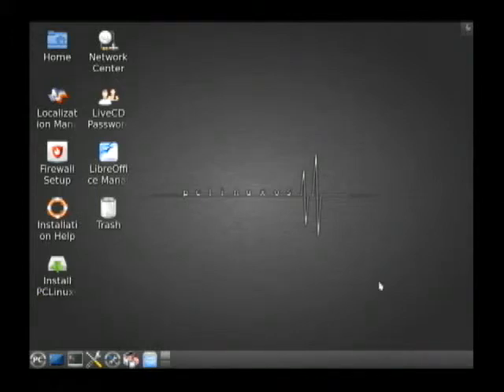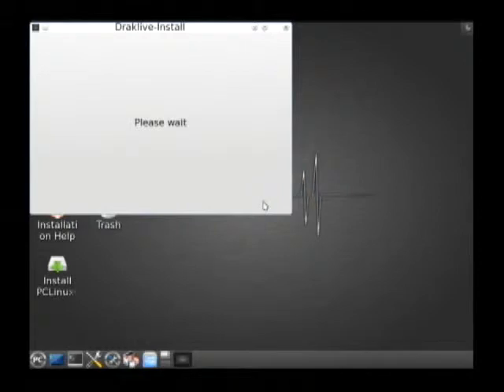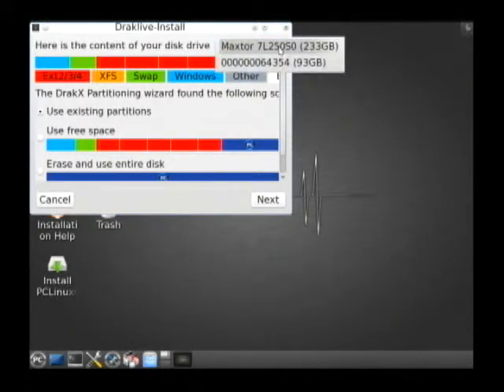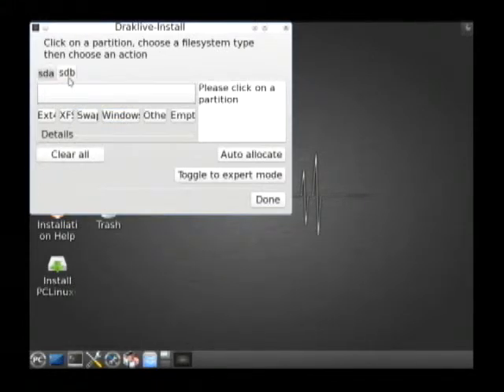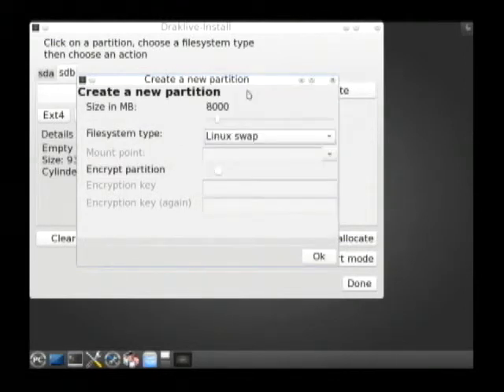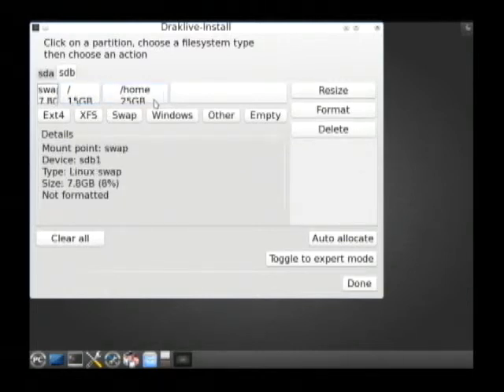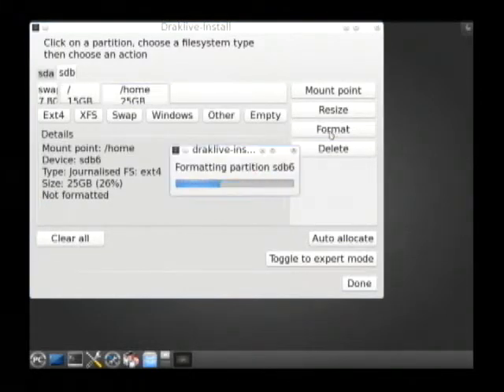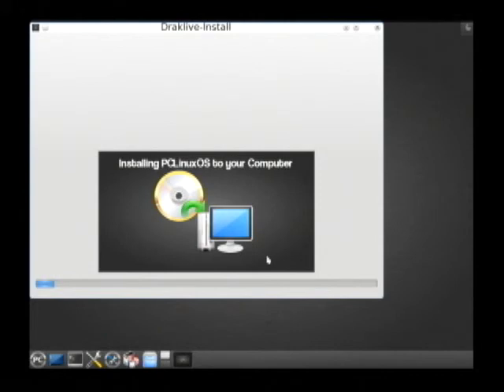Linux The Easy Way 04 By AskMisterWizard